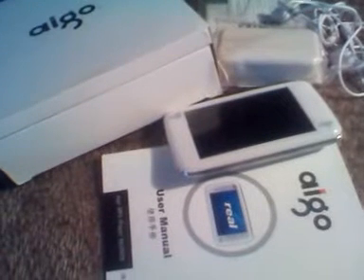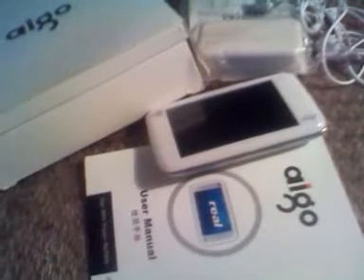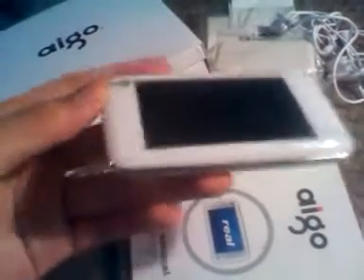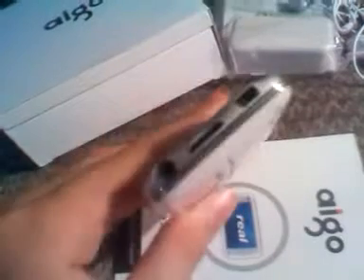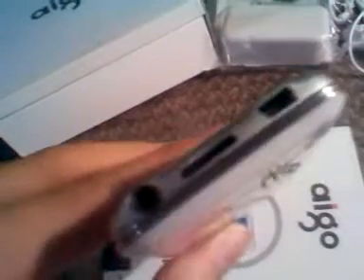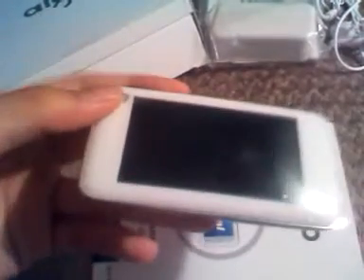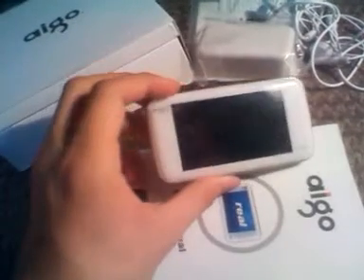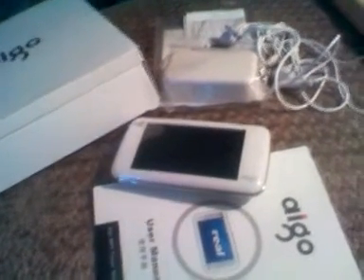Aigo mp5 video player review